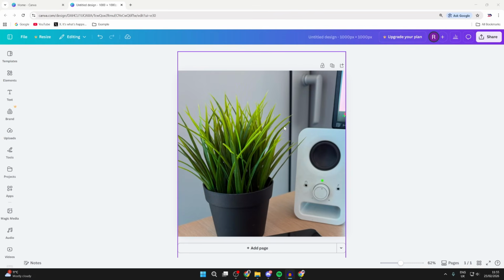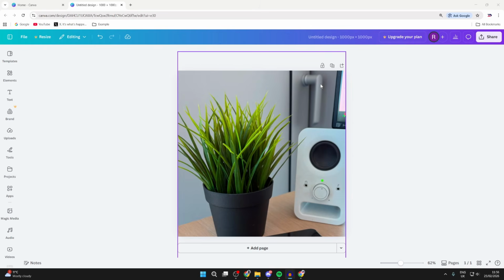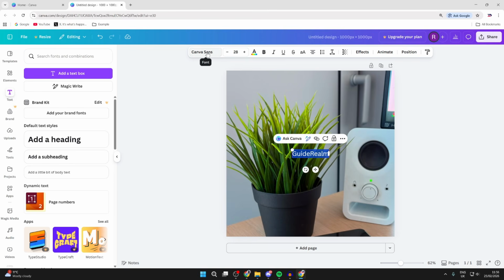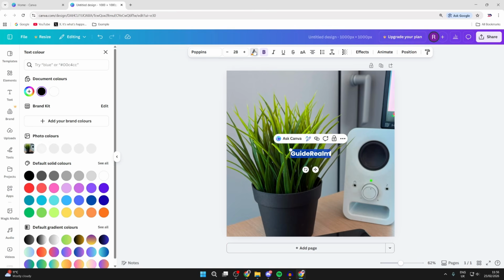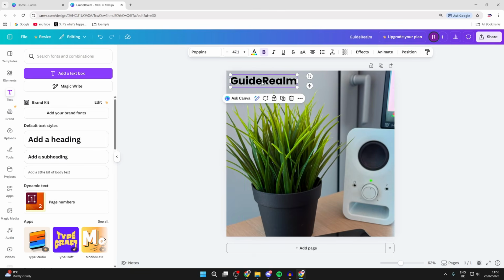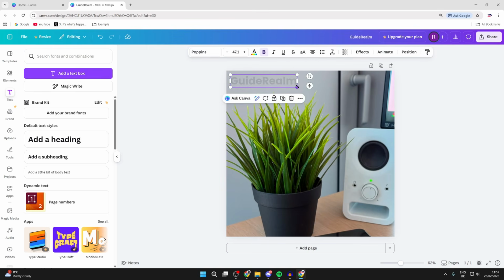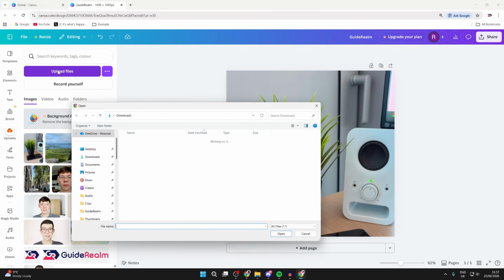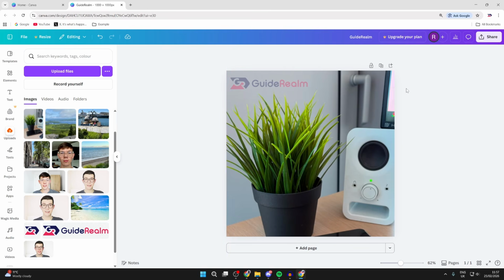How To Add Watermark In Canva - Step By Step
Learn how to add watermark in canva in this video.

GuideRealm